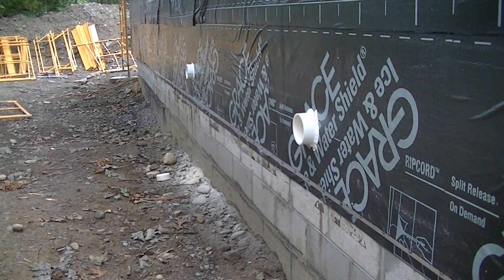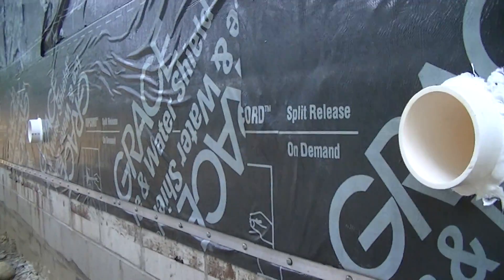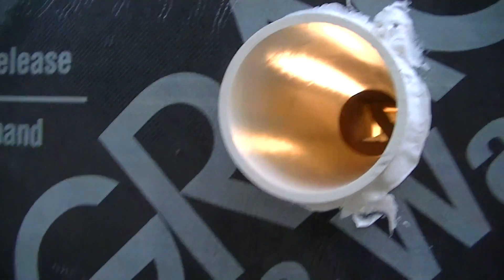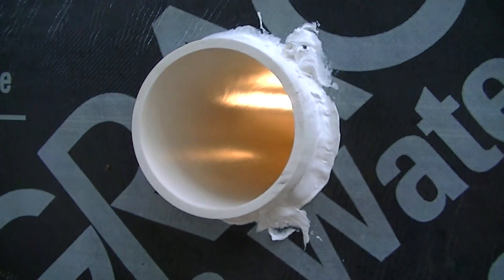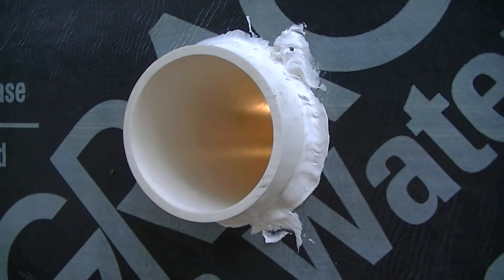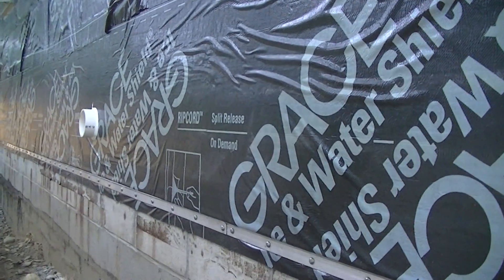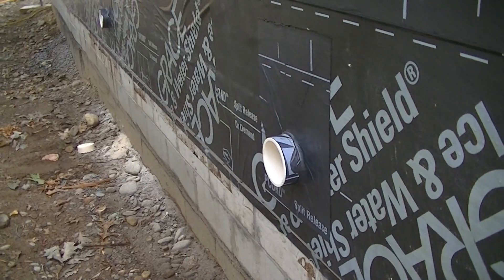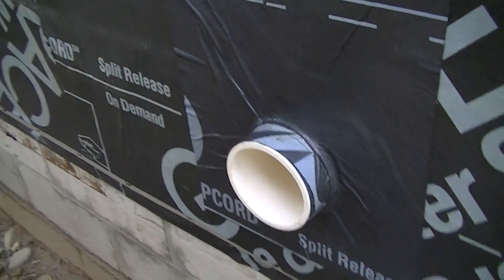00026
These will be the supply and exhaust of air from the HRV.